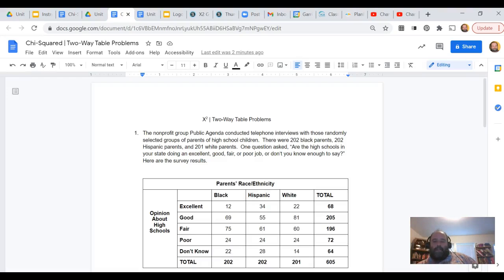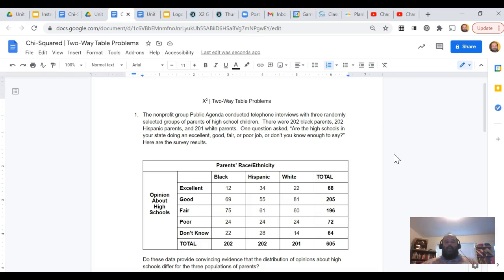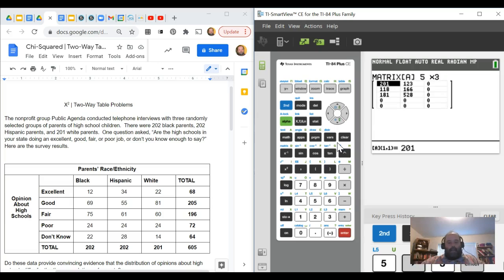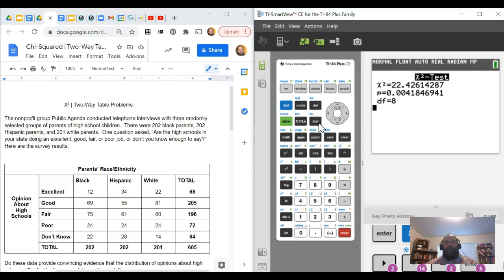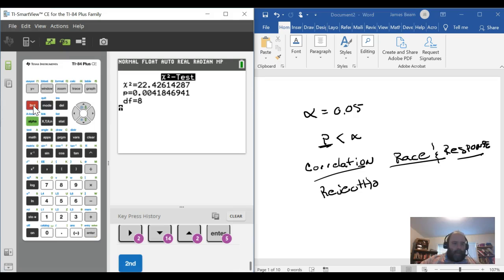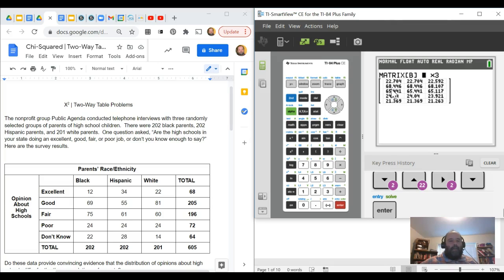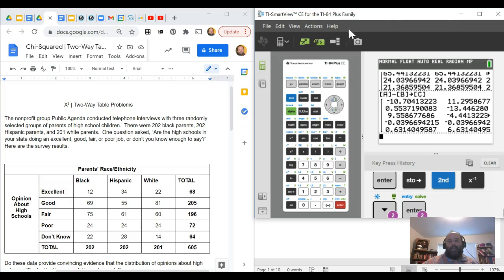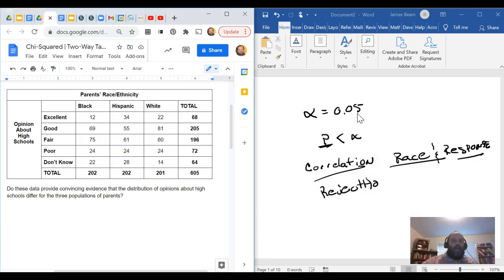Chi-Squared - Two Way Table Problem 1